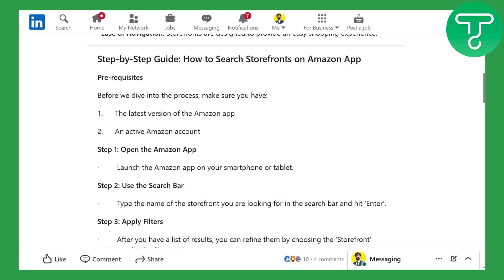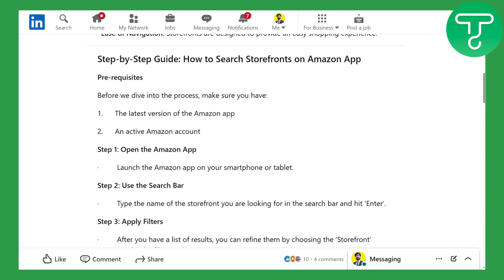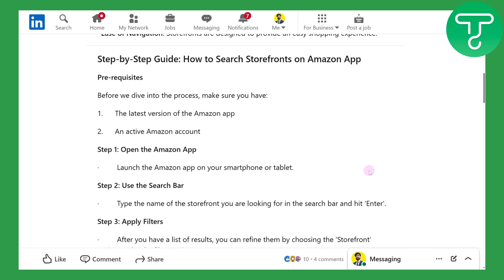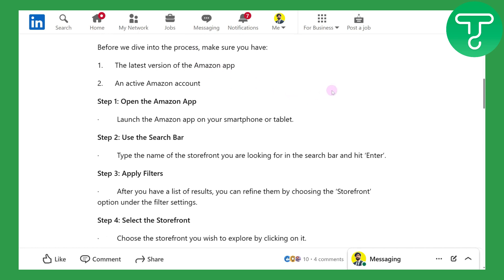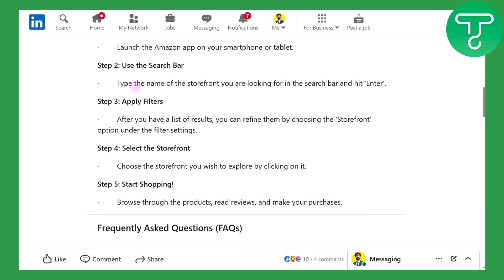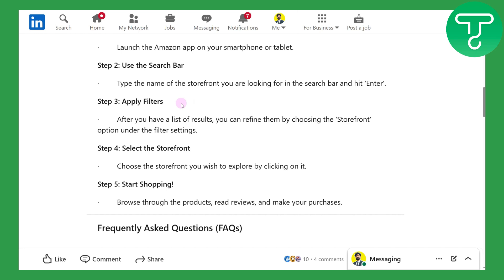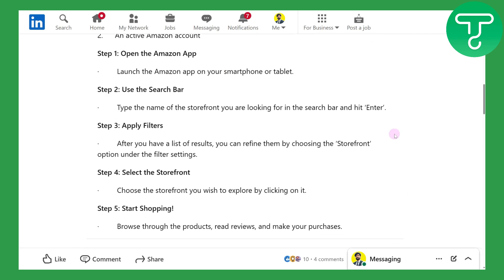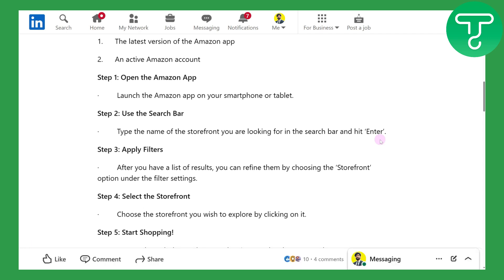How To Find Amazon Storefront On App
Learn How To Find Amazon Storefront On App